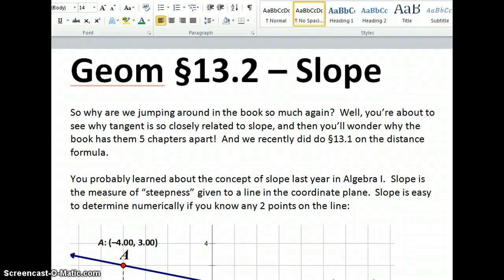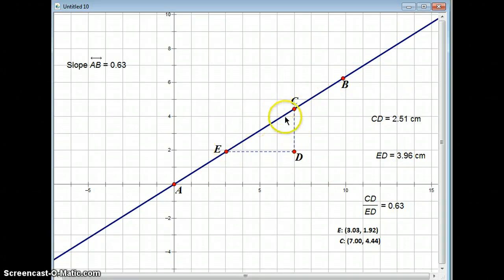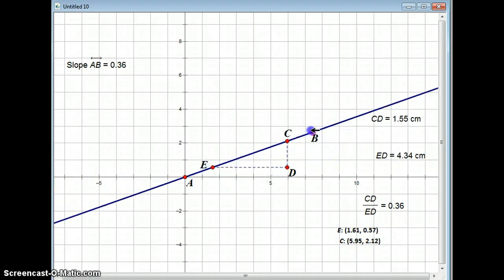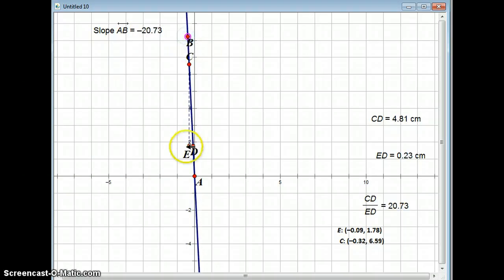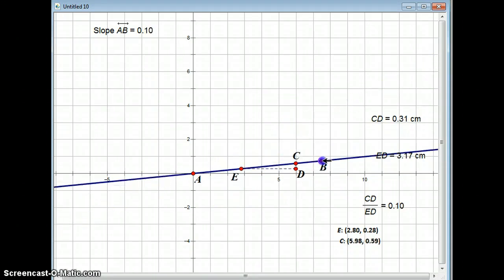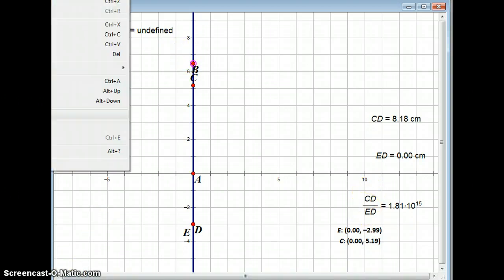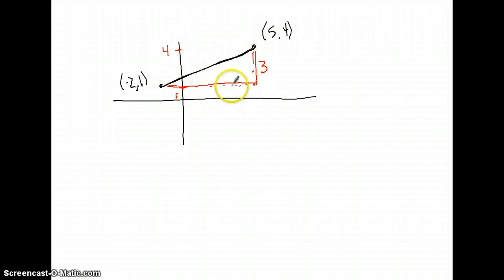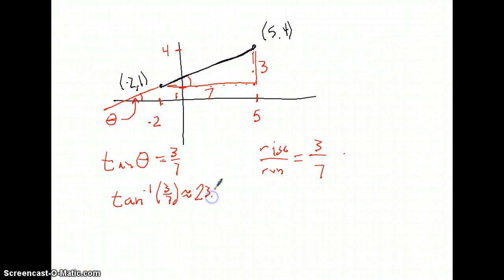Geom 13.2 Slope